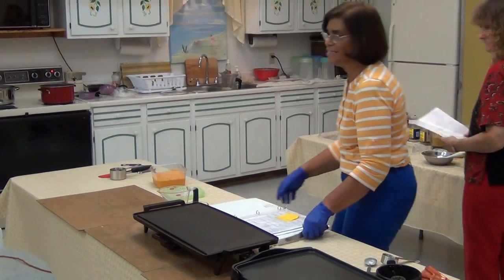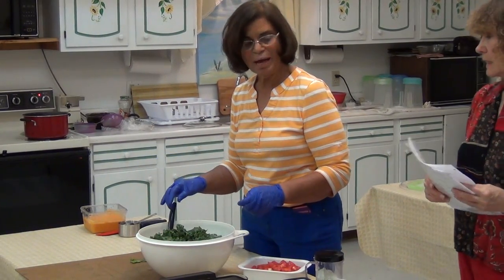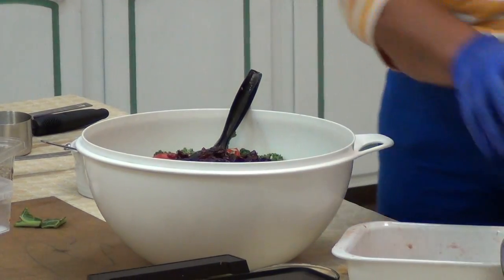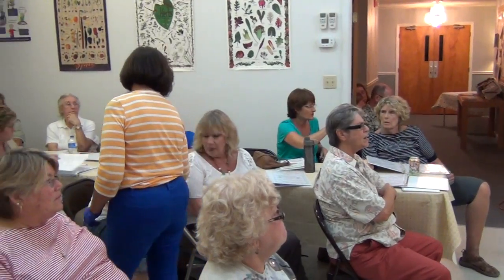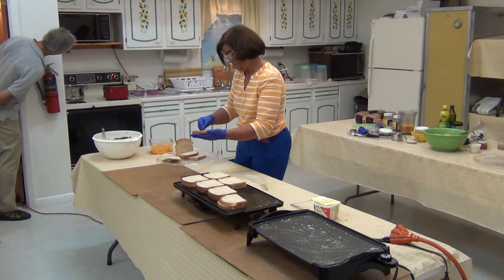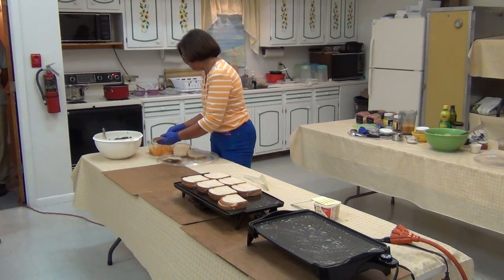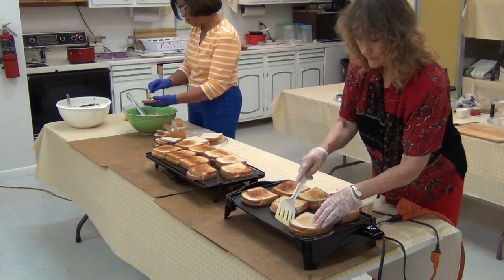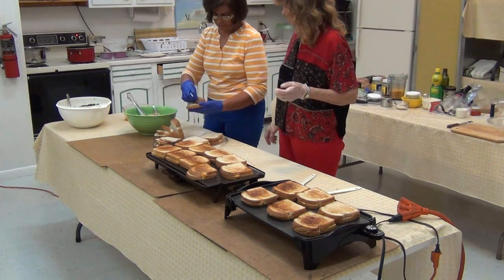NSBSDA - Healthy Cooking Class - September 8th, 2014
Presented by:
New Smyrna Beach Seventh Day Adventist Church